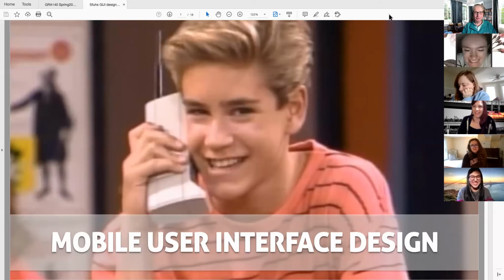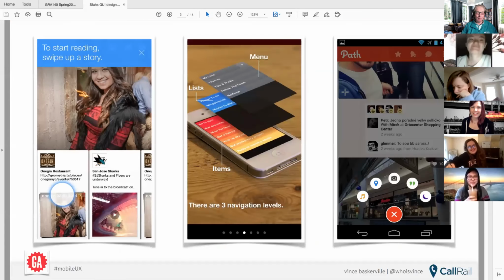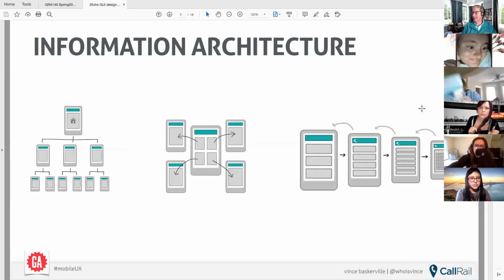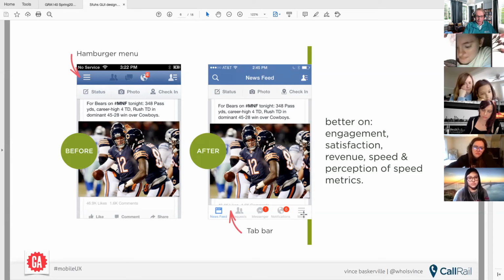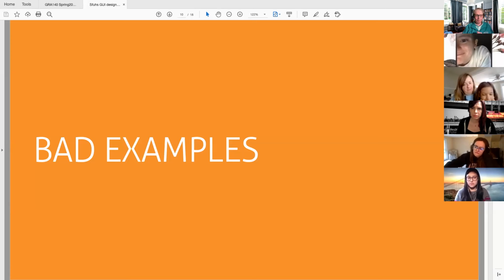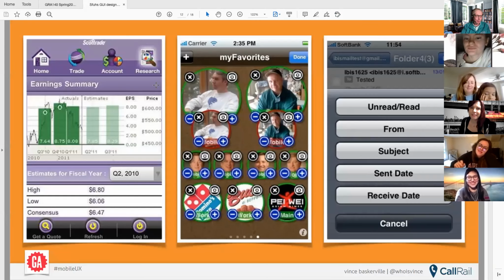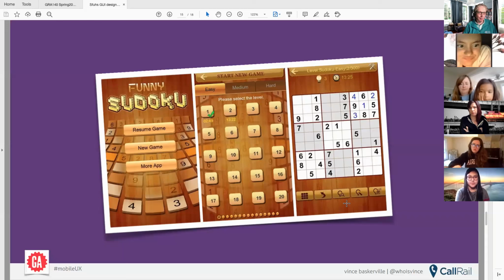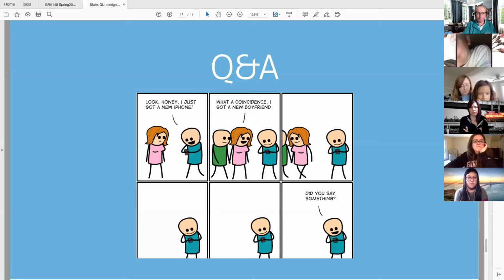GRA140 Mobile best practices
Overview of the April 21 GRA140 class presentation on UI/UX and GUIs for mobile apps.